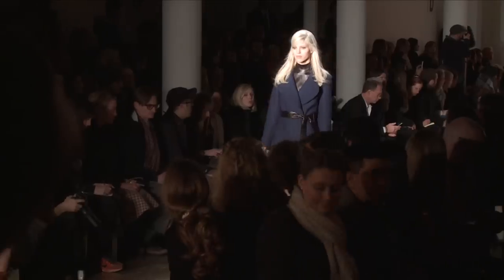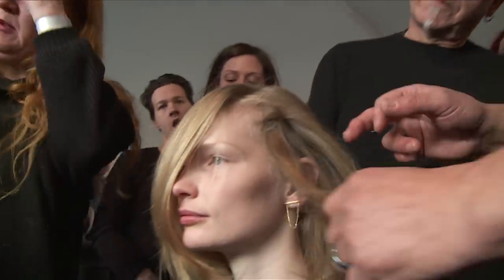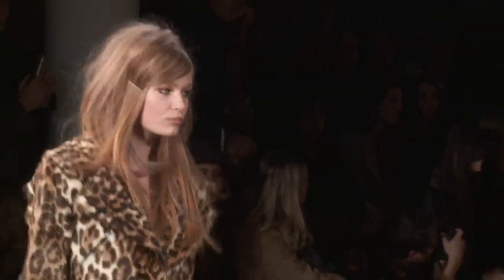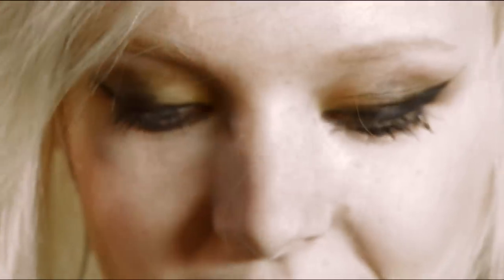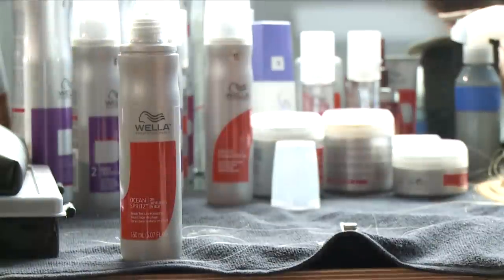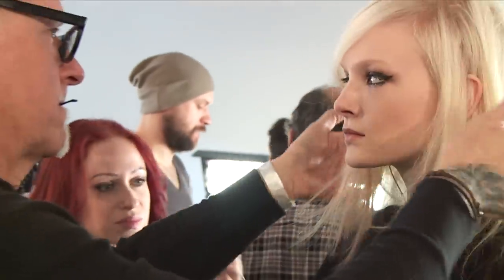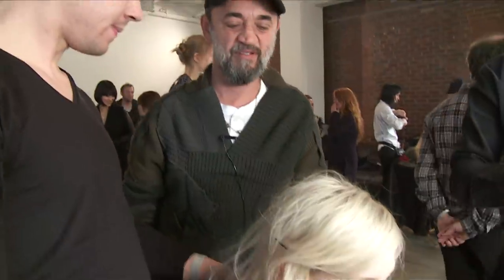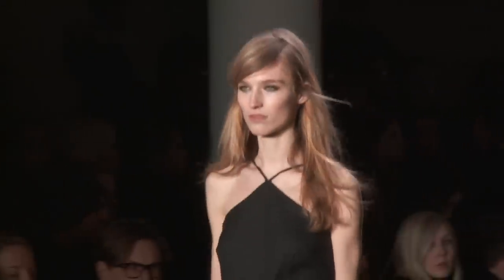Peter Som at Fashion Week 2014 with Eugene Souleiman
Look behind the scenes at Peter Som's Fashion Week 2014 show in New York City as Wella Professionals Global Creative Director Eugene Souleiman and his team explain how they used ILLUMINA Color to create the sexy 1960s-inspired look for Peter Som's runway show.